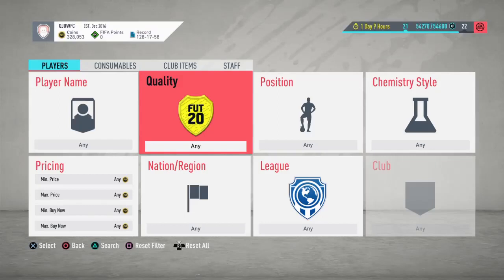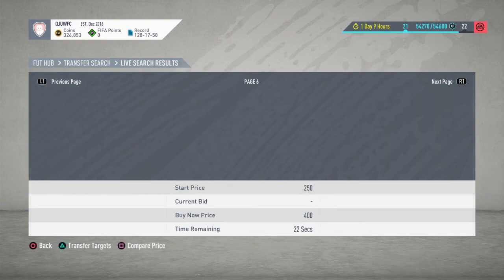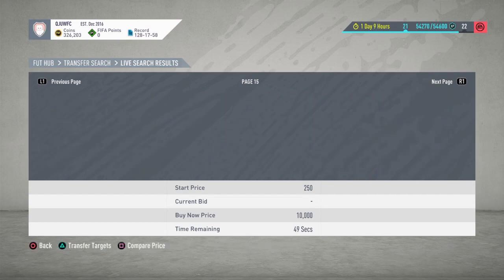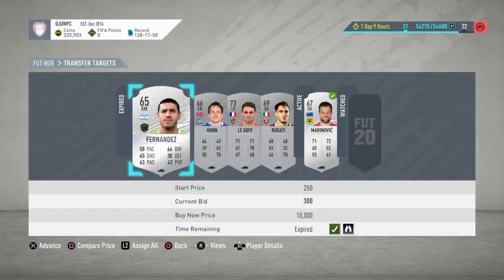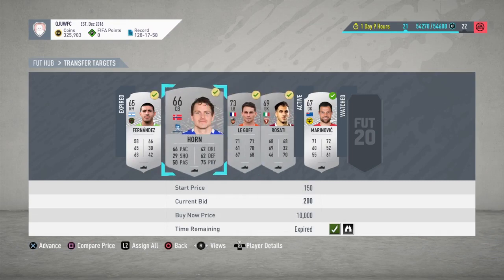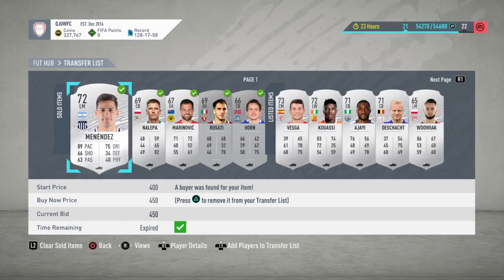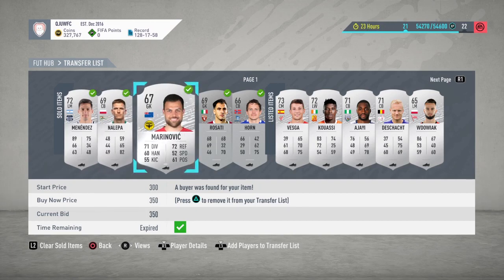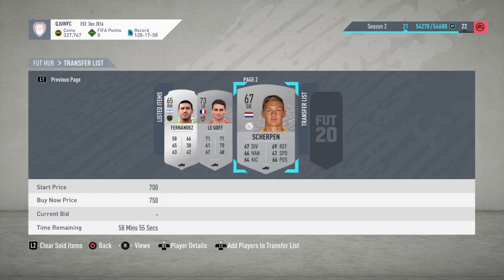HOW TO TRADE FROM 1K-200K FAST ON FIFA 20! *UPDATED* (BEST TRADING METHODS & TIPS) MASS BIDDING!